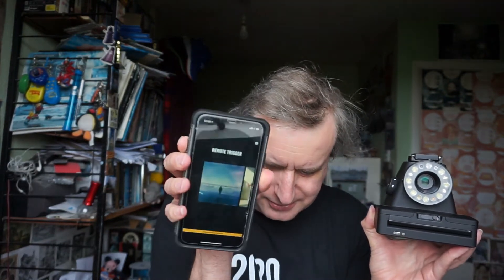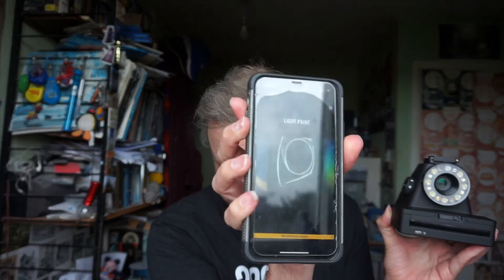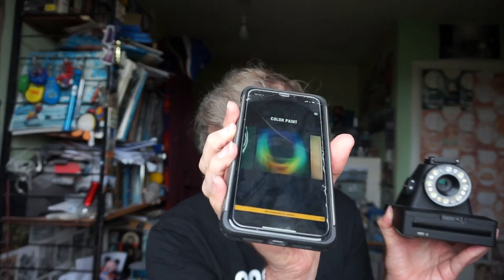My Cameras(Impossible I-1 Camera review and demo)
Having caught the instant photography bug, here's a short review of the 21st century reinvention of instant photography by the impossible project team.